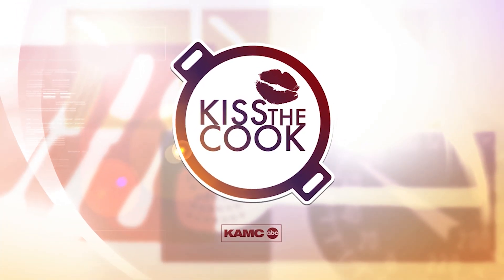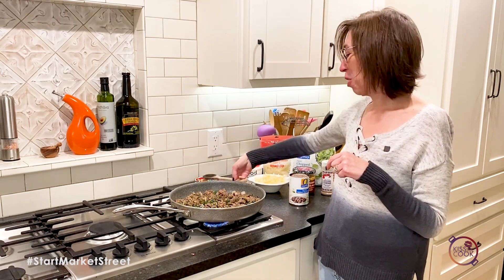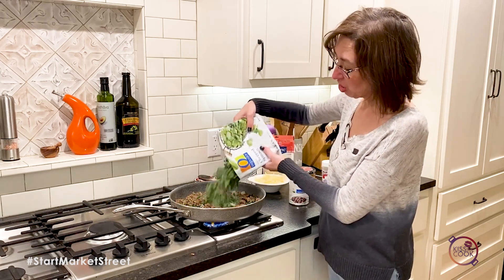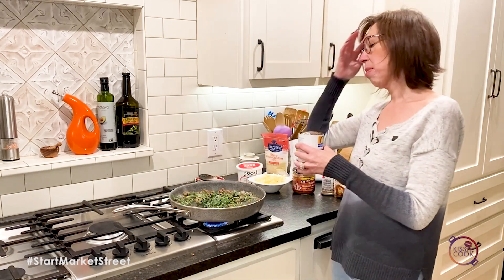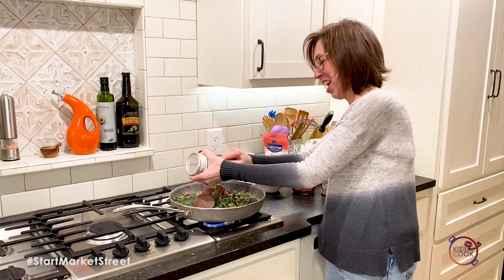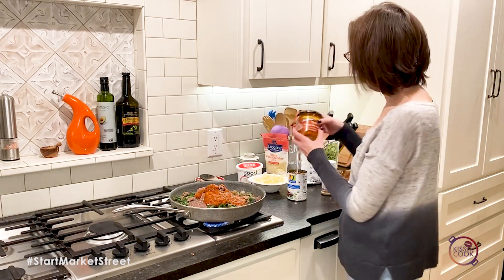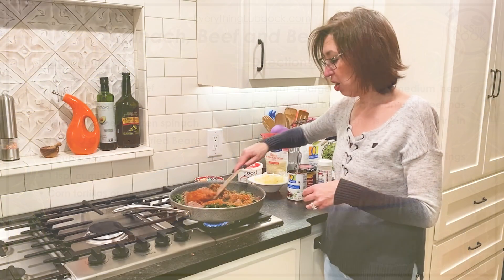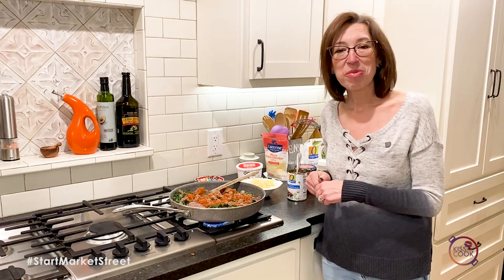Kiss The Cook: Spinach, Beef and Bean Tacos